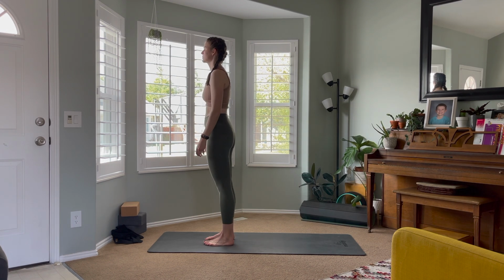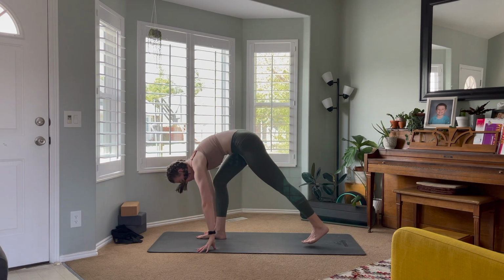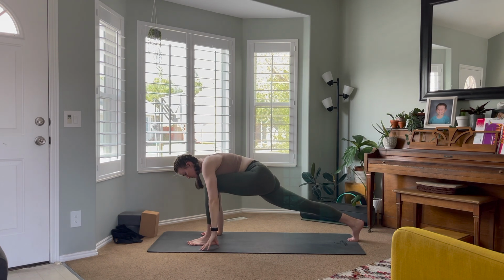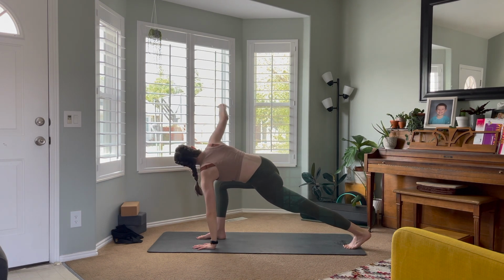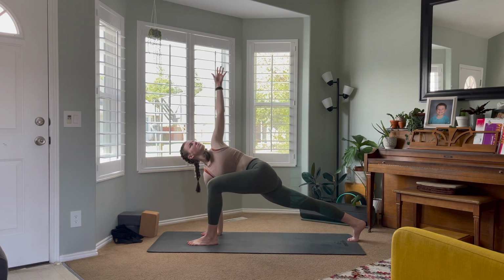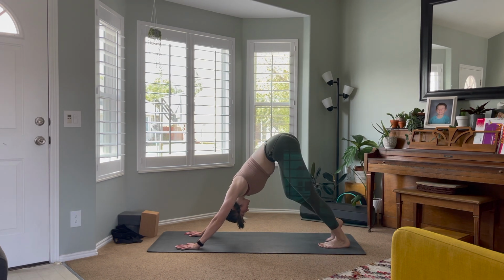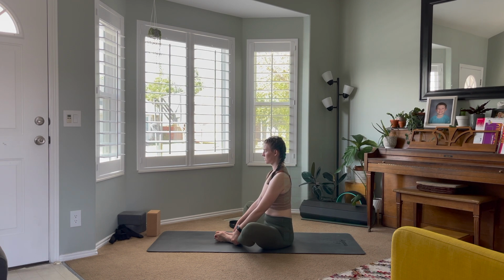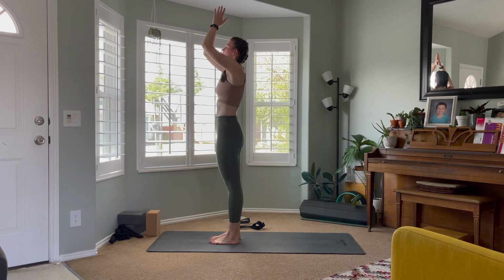GET YOUR YOGA FIX--Anytime, Anywhere in Just 12 MINUTES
An all-around Vinyasa style flow with some slow stretches to finish! Perfect for yogis of all levels

Code: 6footyogi